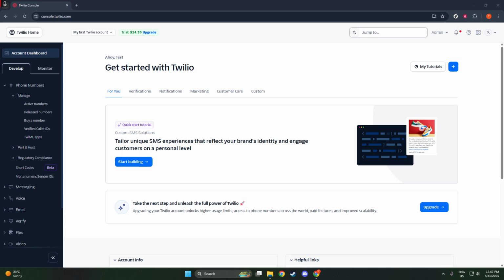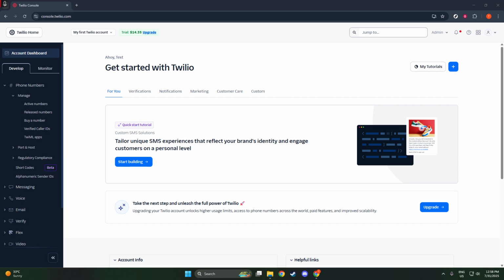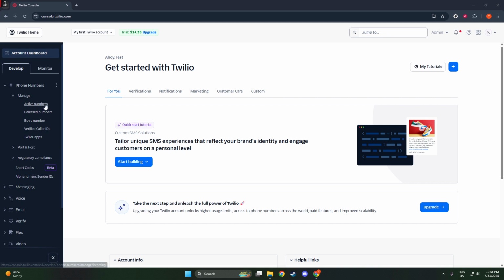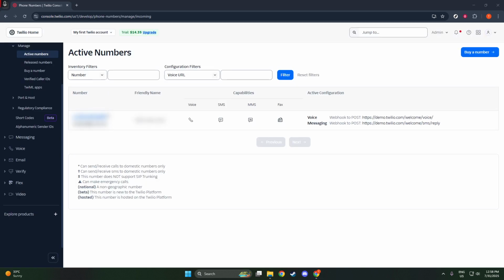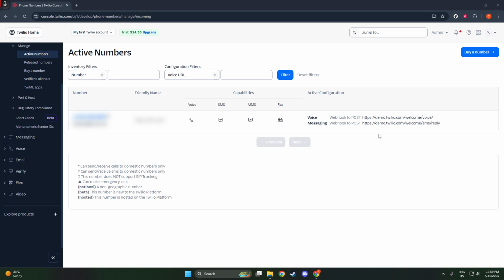How to Find Twilio Phone Number [2026 Full Guide]